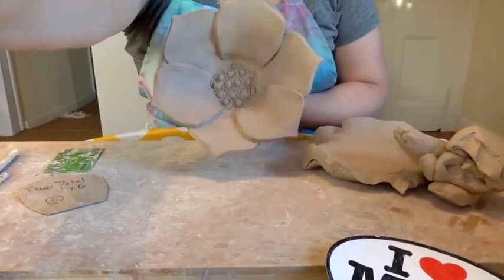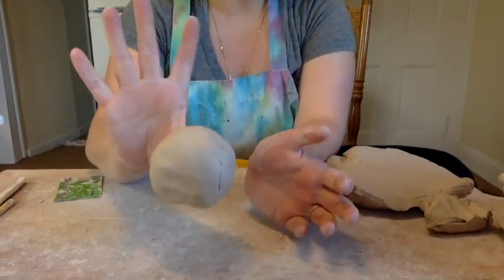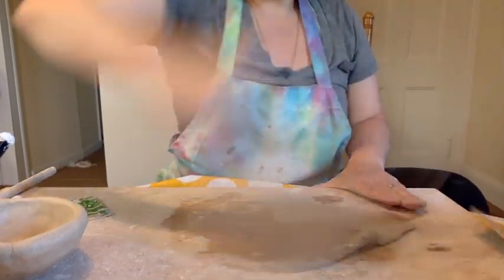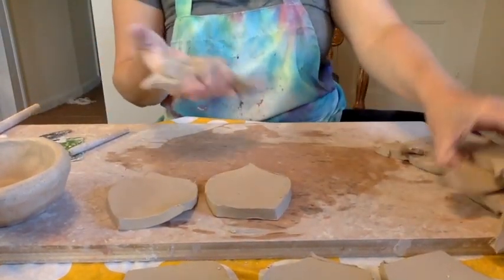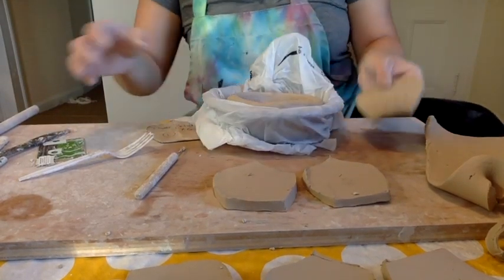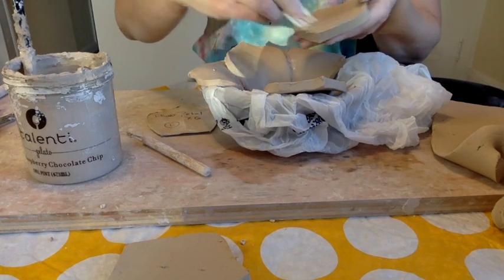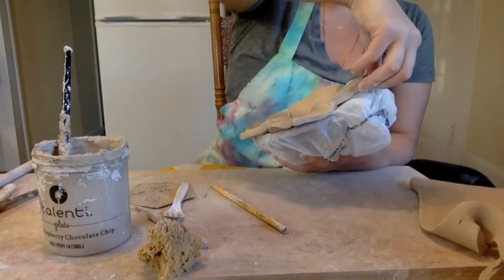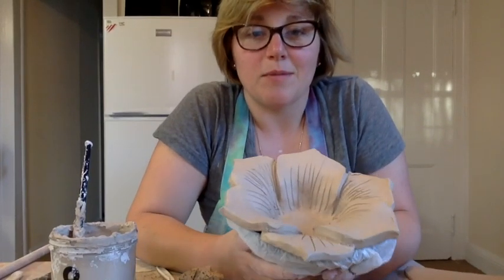Mud Clay Studio Flower Bowl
This video is about Mud Clay Studio Flower Bowl